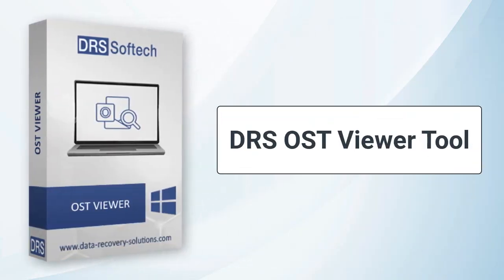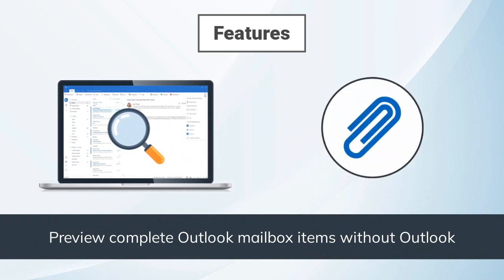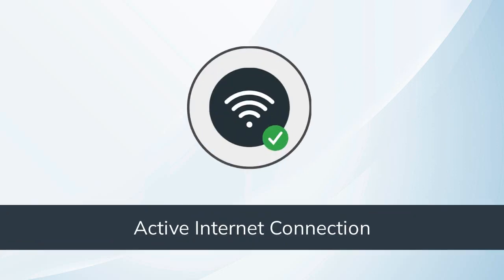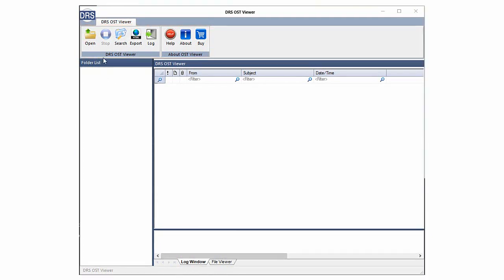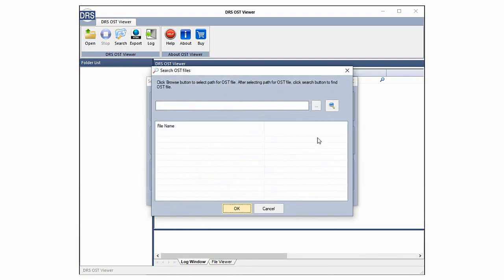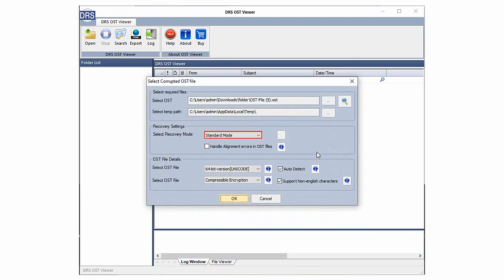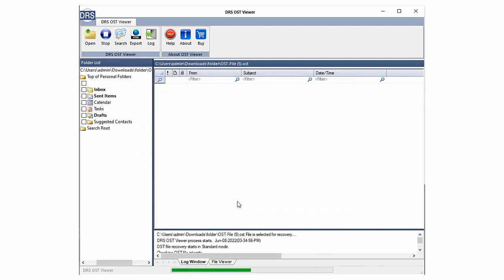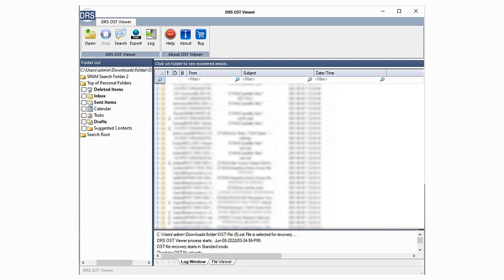How to View, Read & Open OST File Using Free OST Viewer Tool Without Exchange Server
OST files are the proprietary file format of MS Outlook. So, you can access these files only through the Outlook application. But what if the Outlook OST file has been corrupted. Now, you can open the file even with the help of Outlook.

If you are dealing with the same, we bring an ultimate solution to your problem: DRS OST Viewer Tool. It is the most effective tool to repair and access Outlook OST files without MS Outlook or Exchange.

Features of DRS OST Viewer Tool
The OST file viewer application has various prominent features for a better user experience.

#1. Repair corrupted, damaged, or orphan Outlook OST files.
The OST viewer can restore corrupted, damaged, or orphan OST files.
#2. Preview complete Outlook mailbox items without Outlook.
It displays all mailbox items like emails, attachments, contacts, calendars, etc.
#3. Multiple Recovery modes to fix any level of OST corruption
It has three recovery modes: Standard, Advanced, and Deep.
#4. Exclusive file search feature to locate OST file
Its advanced file search option helps you scan any folder for OST files.
#5. Support OST file created by any Outlook version
You can view the Outlook OST file created by any Outlook version